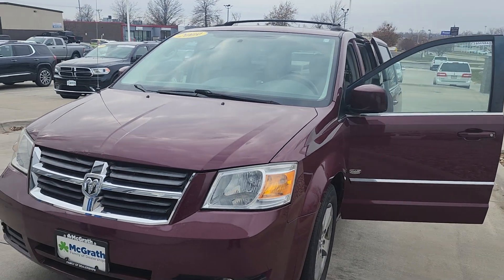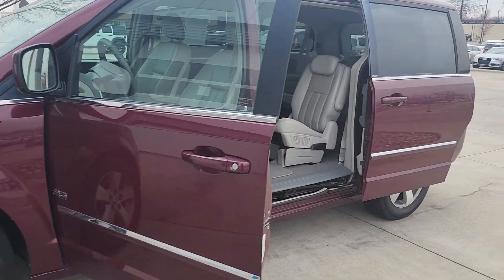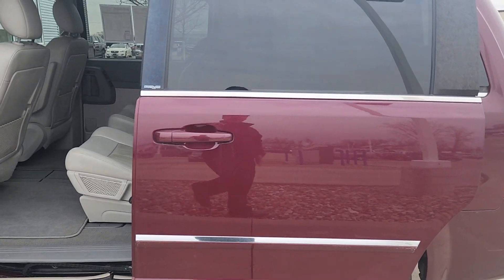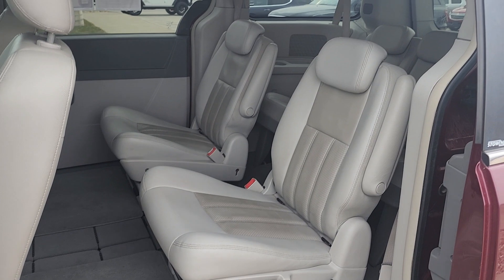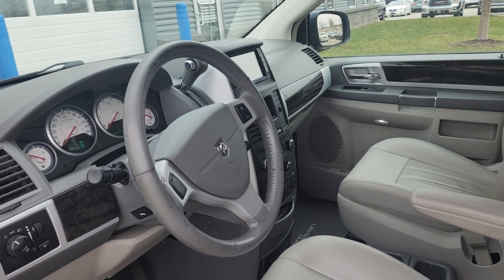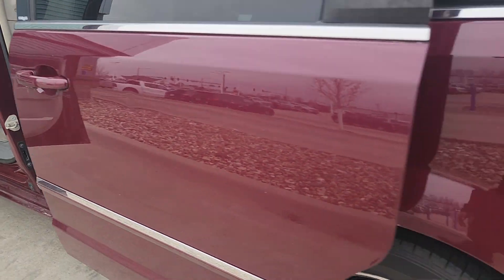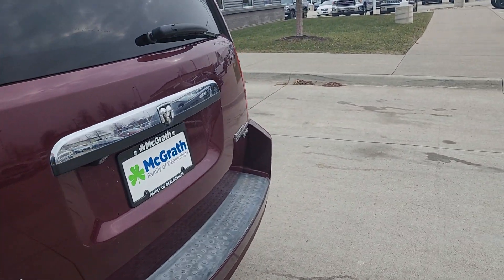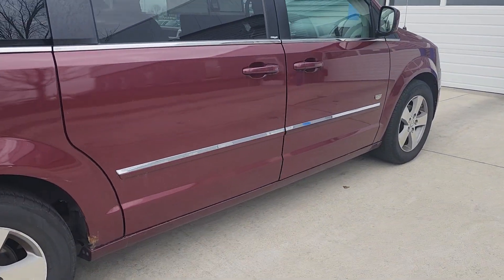2009 Dodge Grand Caravan at McGrath Chevyland!